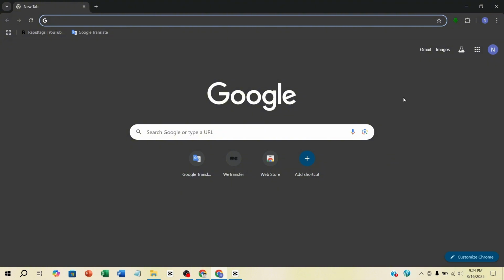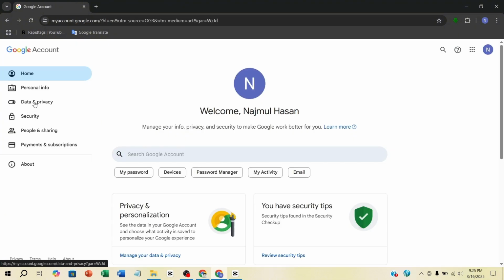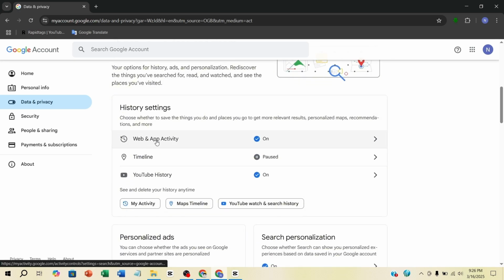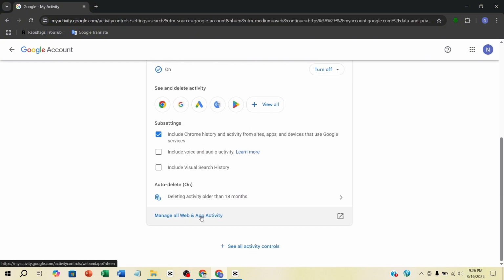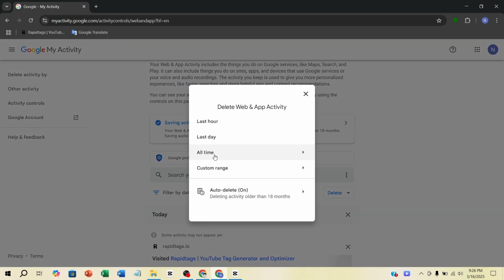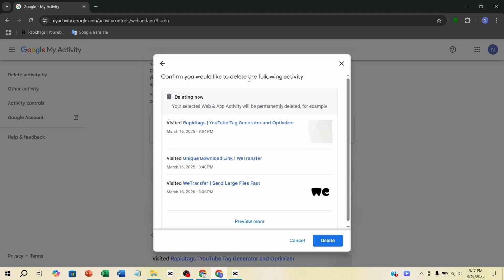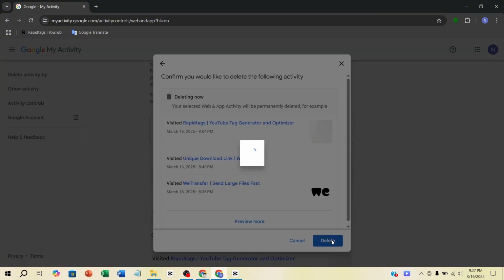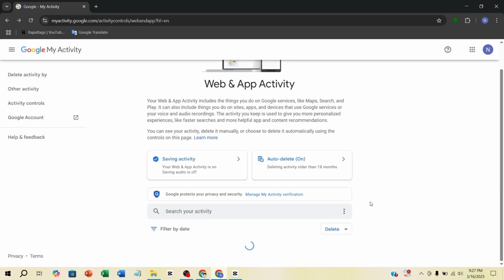How To Delete All Search History On Google (2025) | Easy Guide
In this tutorial, I’ll show you how to delete all search history on Google quickly and easily. Whether you want to clear your search data for privacy reasons or free up space, this step-by-step guide will help you remove your Google search history on PC, Android, and iPhone.